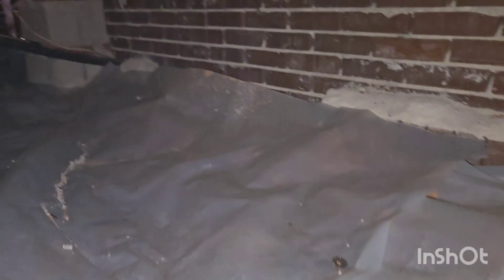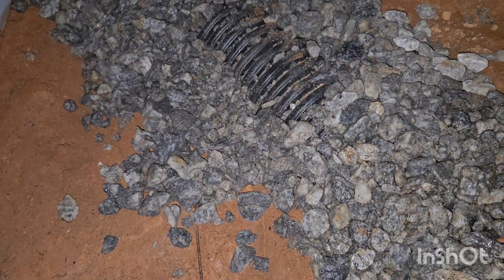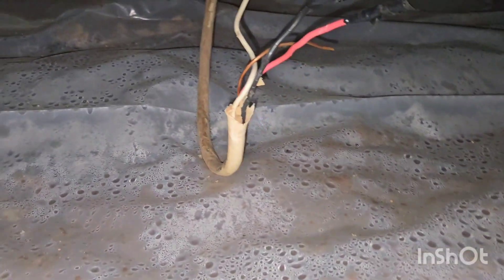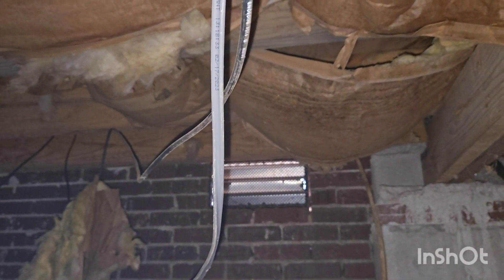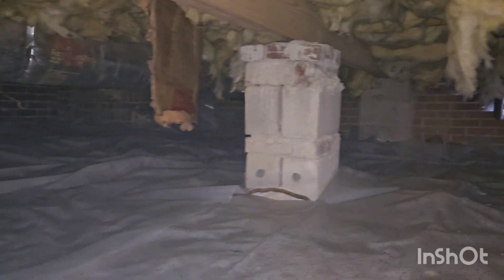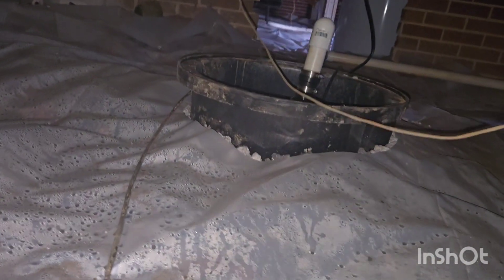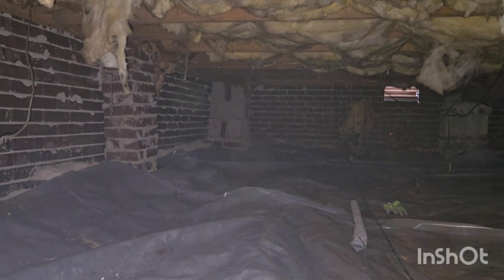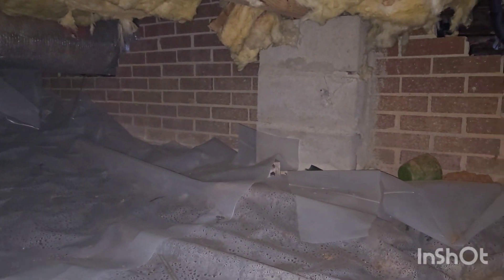Poorly installed French drain.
poorly installed French drain,masonry work. electrical wiring.